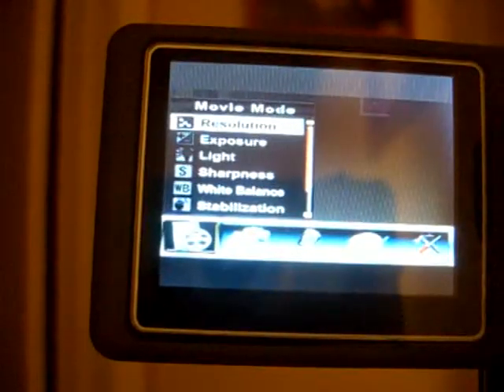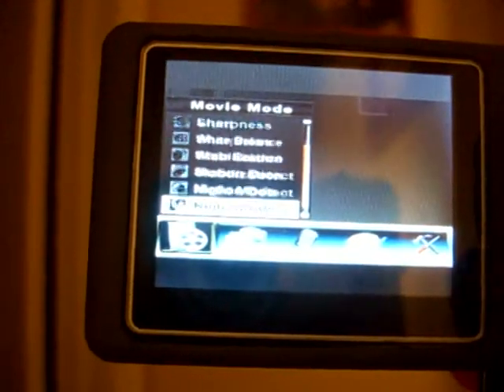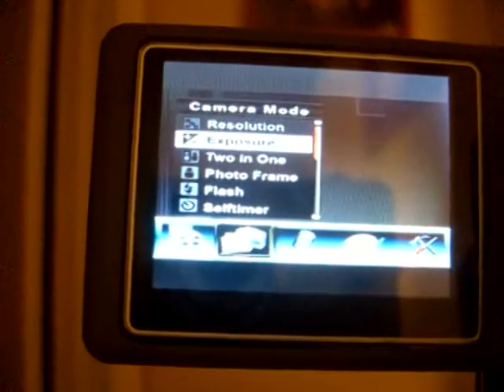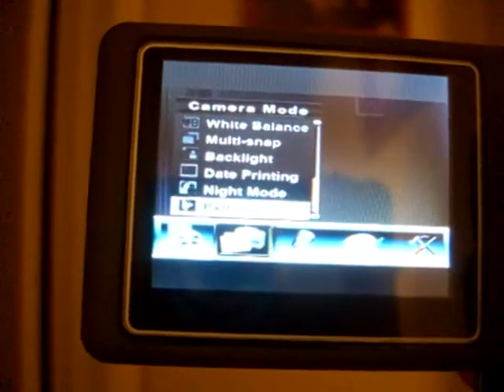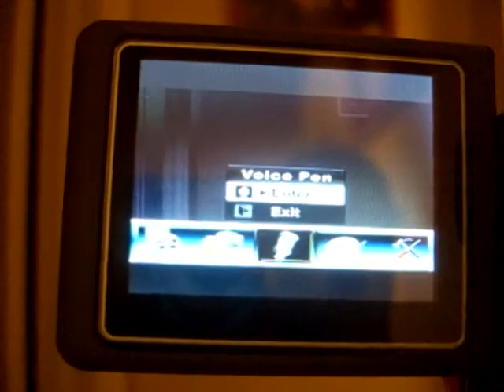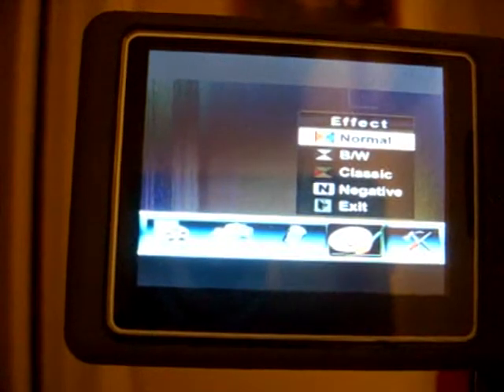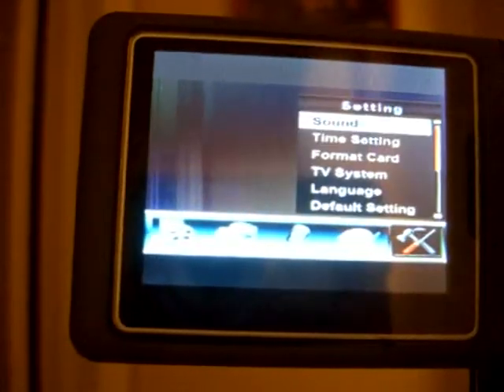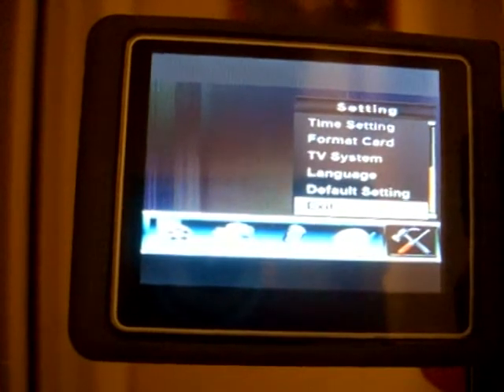hdv 178 02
Jazz Elite HDV-178 High Definition Camcorder - Settings
A quick look at all the different settings that are available on this low-priced camcorder.